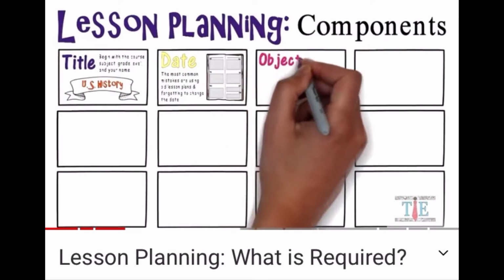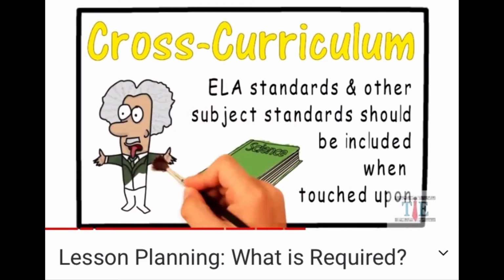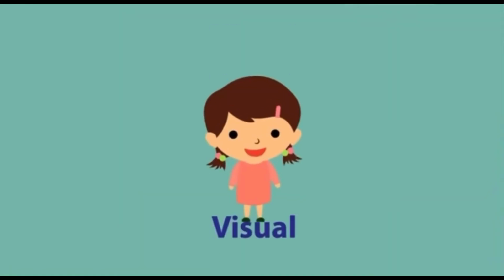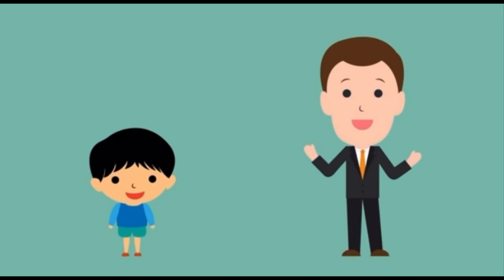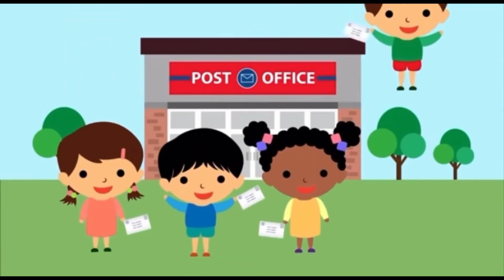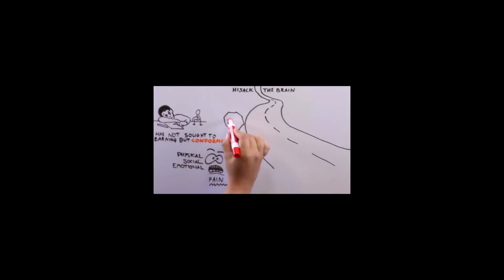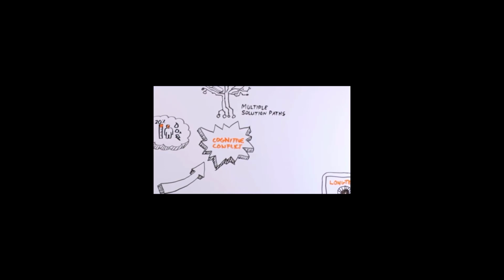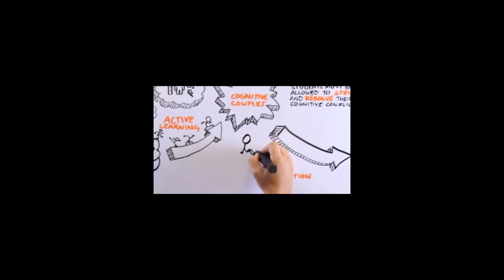DMV VARK & Lesson Plans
Skills for learning, lessons plans and VARK